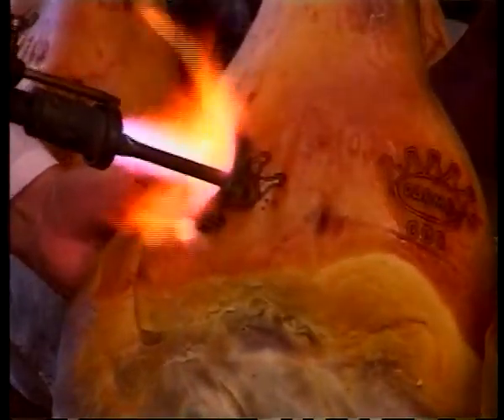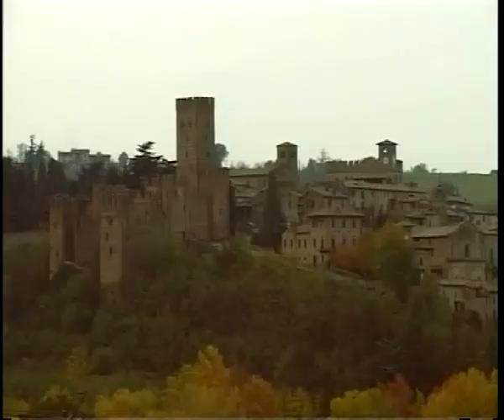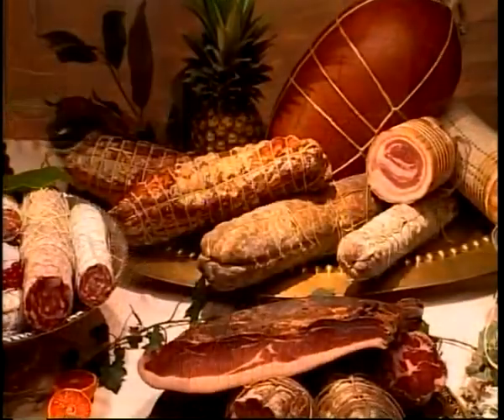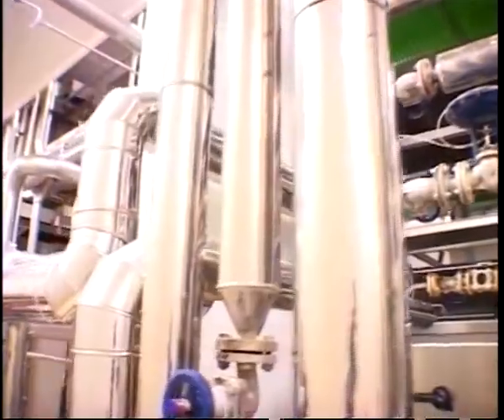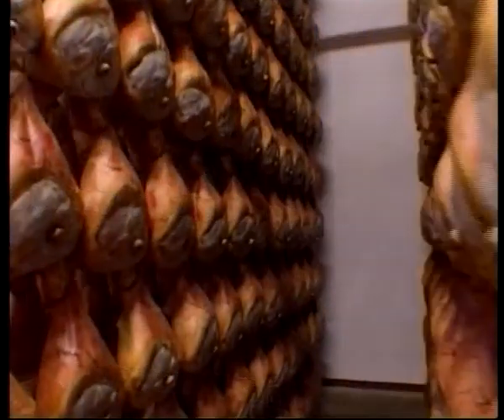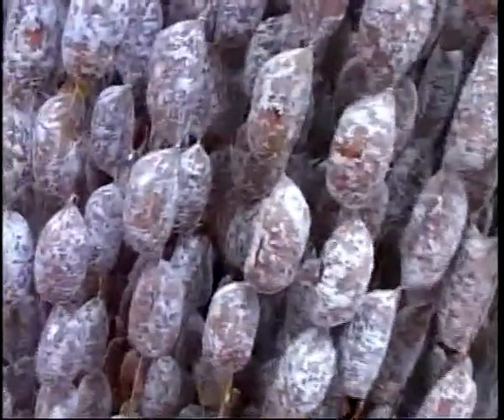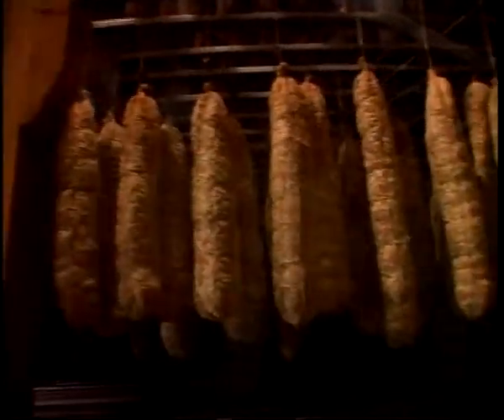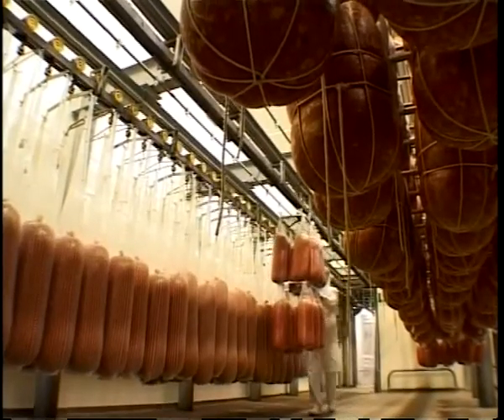(DVD Eng) Italian Deli Meats - Production 4/6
This DVD has been created in collaboration with UIV (Italian Wine Union) and the Italian Ministry of Agricolture, Food and Envinronment.